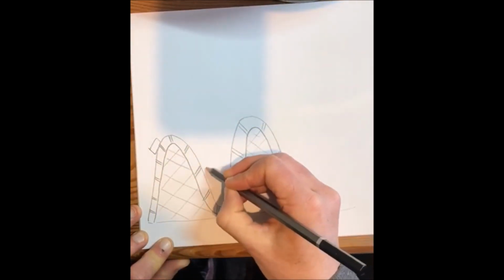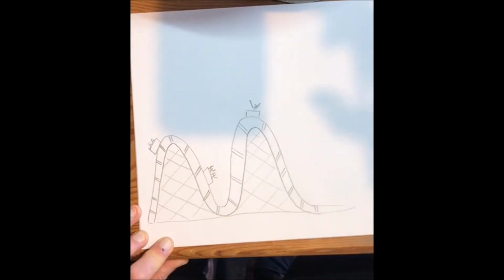Theme Park Lesson 5 Grade F / 1 / 2